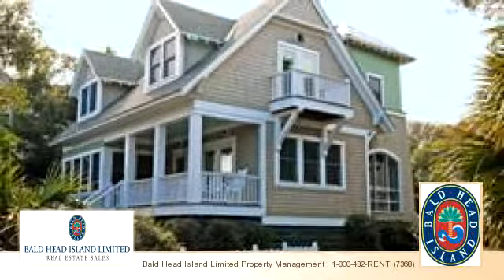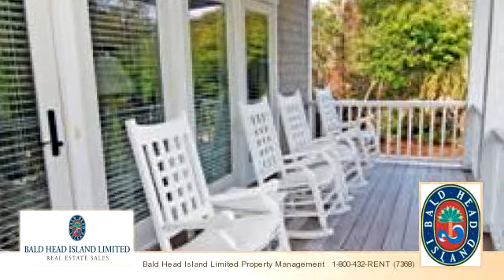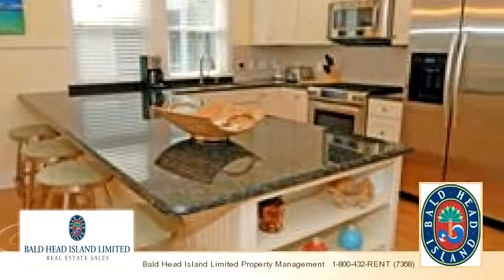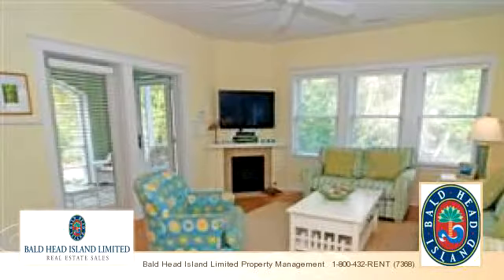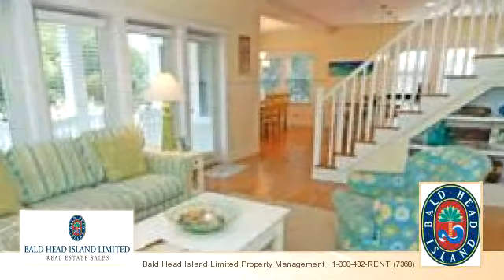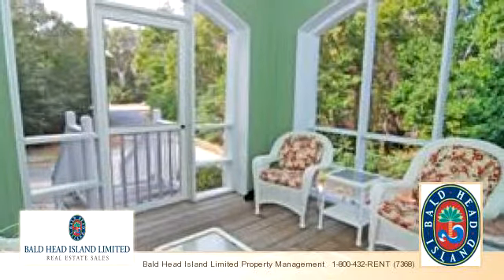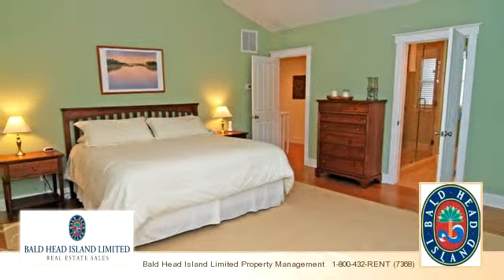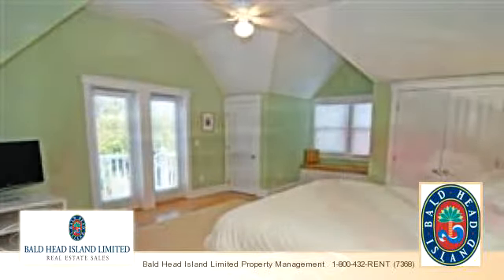Homes for Sale - 602 Currituck Way, Bald Head Island, NC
Bedrooms: 3
Bathrooms: 3.5 bathrooms
Square Feet: 0
Price:

For more information about this property, please contact Bald Head Island Limited Property Management at 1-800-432-RENT (7368) or . See More listings